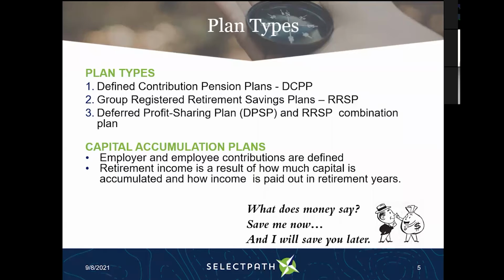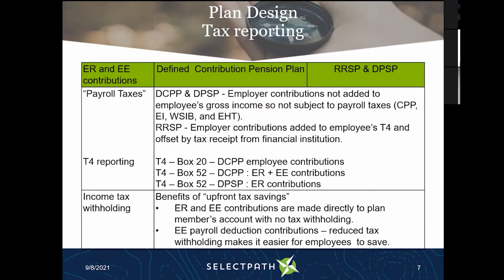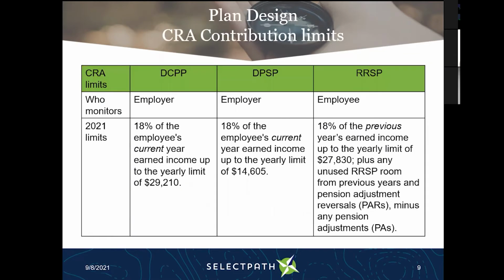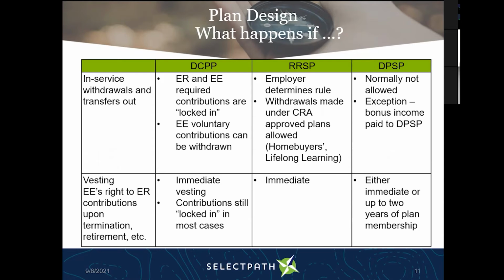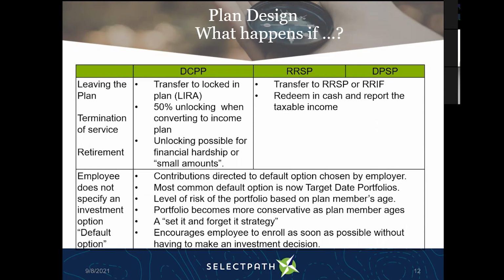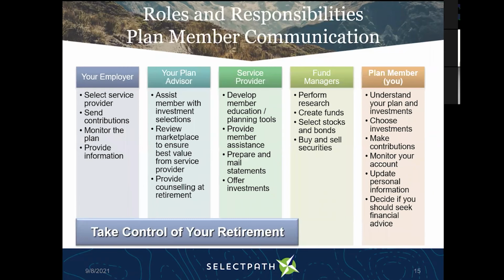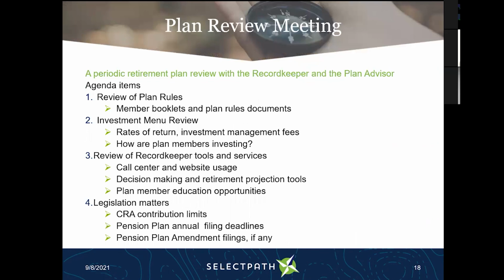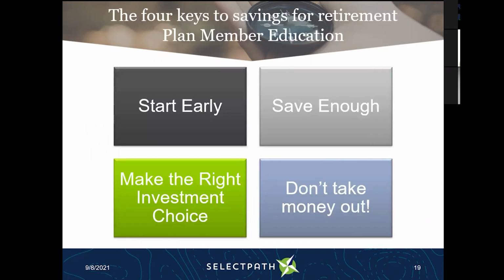Webinar Series - Good Governance of Group Retirement Plans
This webinar is presented by Group Retirement Specialist, Barry Laberge

If you have any questions, feel free to email your advisor or if you are interested in how Selectpath can help lead you down The Right Path, please email us at .
Below is list of upcoming webinar dates and topics. More information and details will be provided about each topic closer to the date. We look forward to seeing you.

Wednesday, October 13, 2021 - Wellness Programs